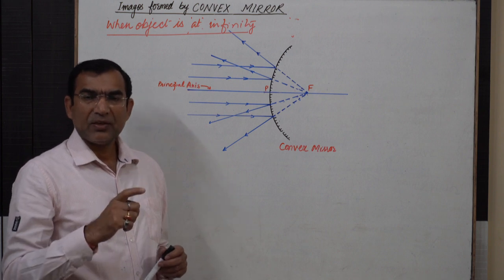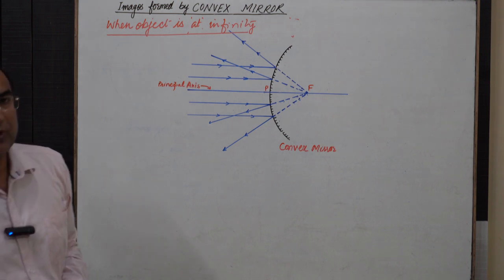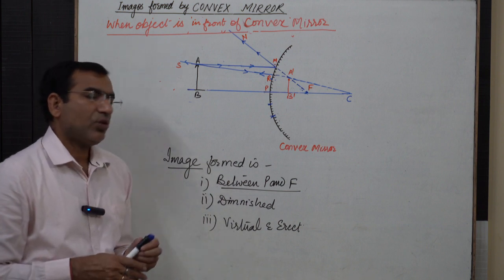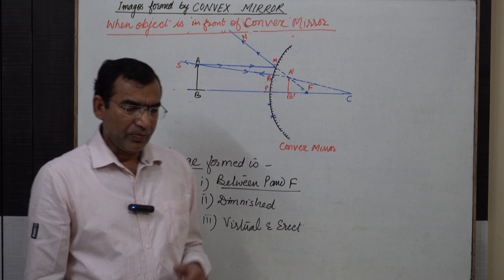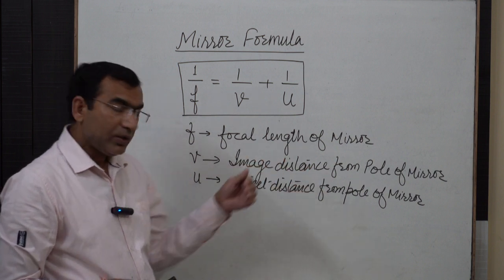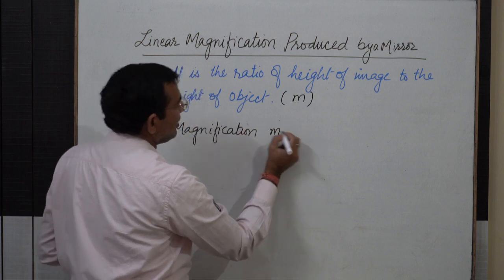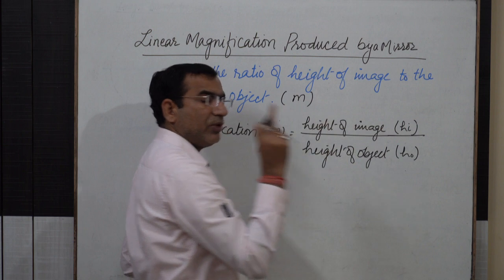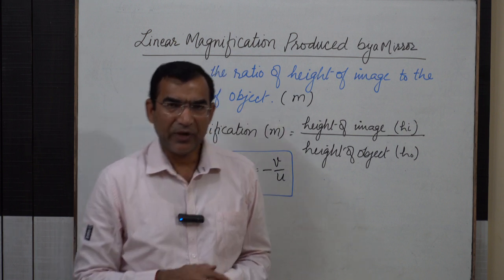REFLECTION OF LIGHT CLASS X LECTURE-5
IMAGES BY CONVEX MIRROR, MIRROR FORMULA, MAGNIFICATION